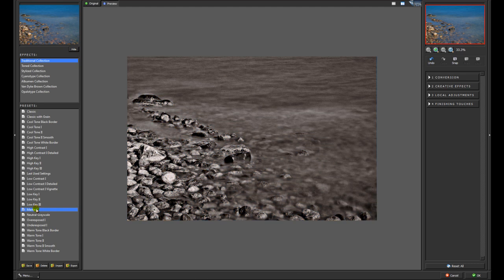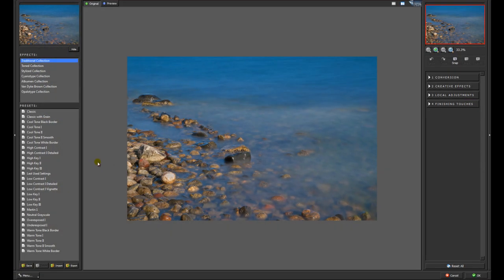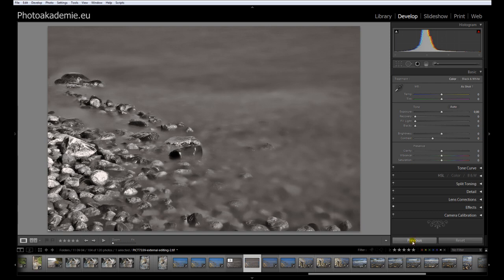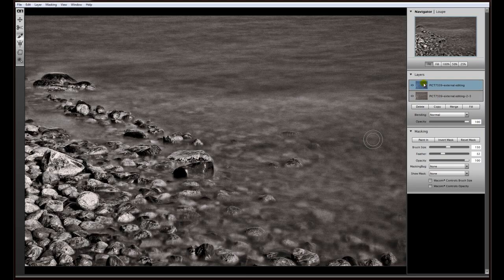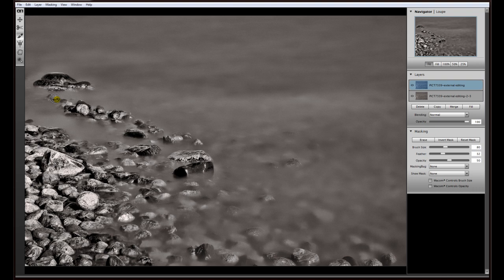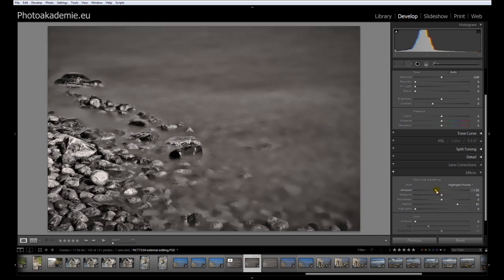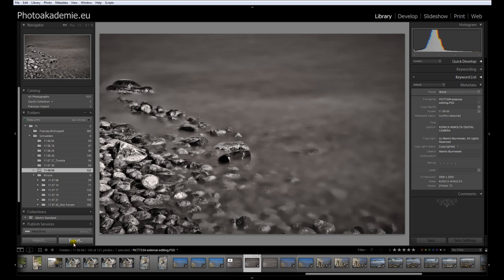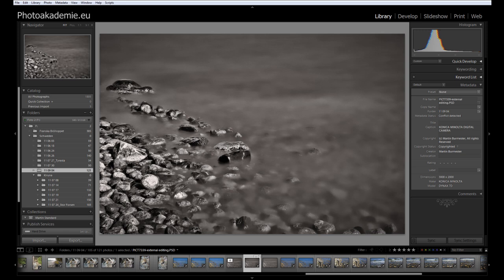English - black & white with Lightroom, Topaz-b&w and onOne-Perfect-Layers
This video-tutorial shows you one of my b&w-worflows from start to end.
I often process my b&w images directly out of Lightroom. For this image, I use in this video-tutorial, I use two different plug-ins to get my taste directly out of an color RAW image.
At first I edit the image two times with the TOPAZ plug-in "B&W Effects". After that I mask the two images together wit the onOne plug-in "Perfect Layers".